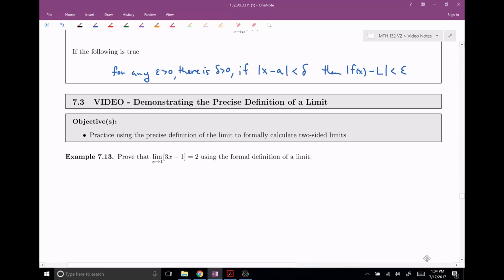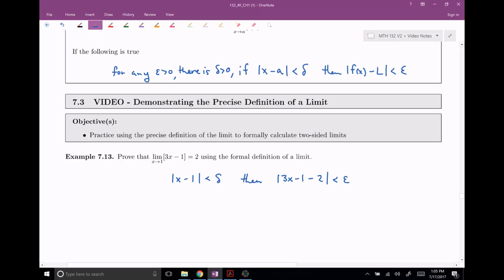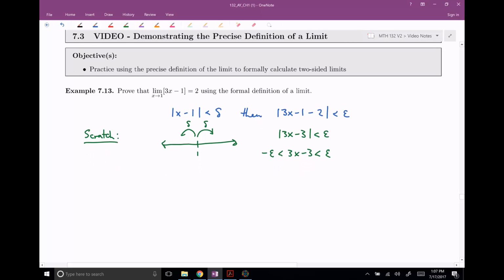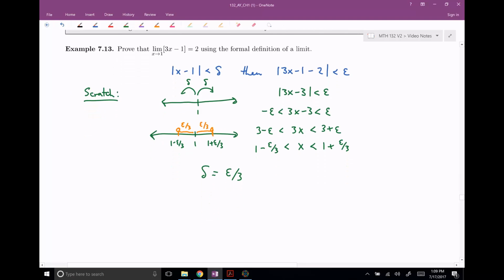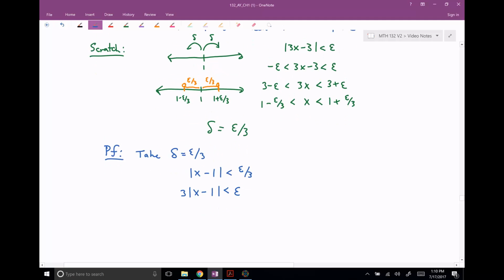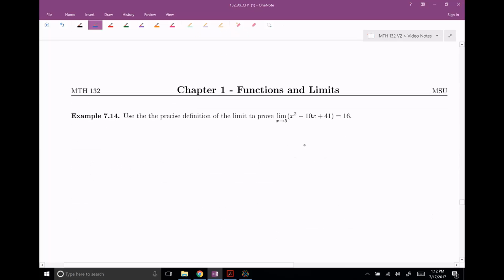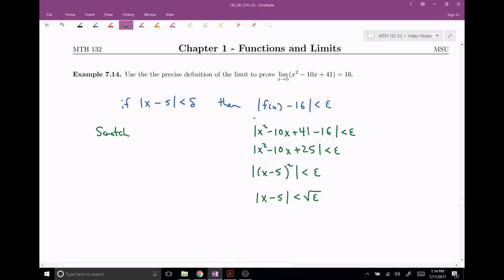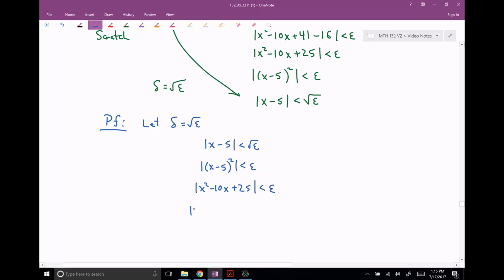Chapter 1 -- Section 7 -- Video 3